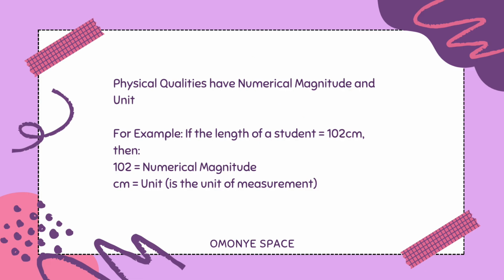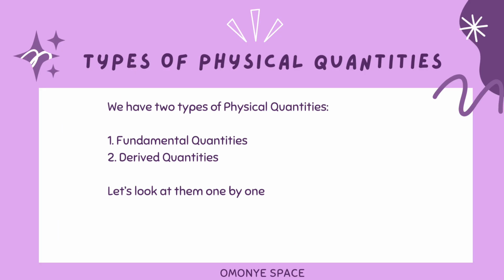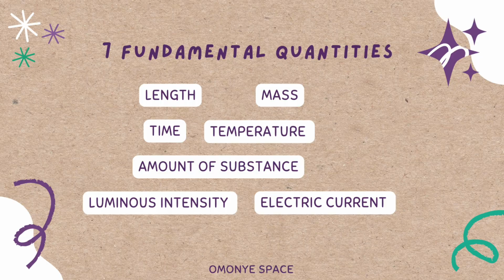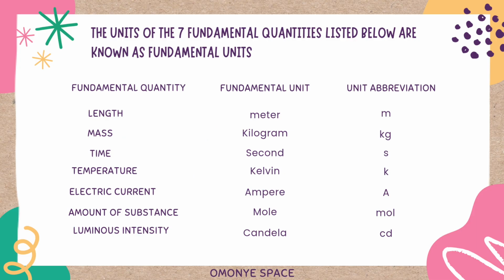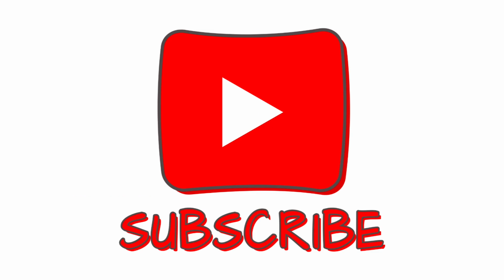Physical Quantities Explained | Easy Physics with Omonye (SS1–SS3)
Welcome to Easy Physics with Omonye!

In this lesson, we’ll break down Physical Quantities — one of the most important foundation topics in Physics. You’ll learn what physical quantities are, the difference between fundamental and derived quantities, and examples of each — all explained in the simplest way possible!

👩‍🏫 Suitable for: SS1–SS3 students following the Nigerian curriculum.

🧠 What you’ll learn:

Meaning of Physical Quantities

Base and Derived Quantities

SI Units of Measurement

Simple examples to boost understanding

📚 Next Lesson: Derived Quantities